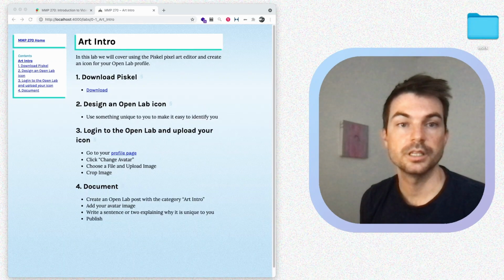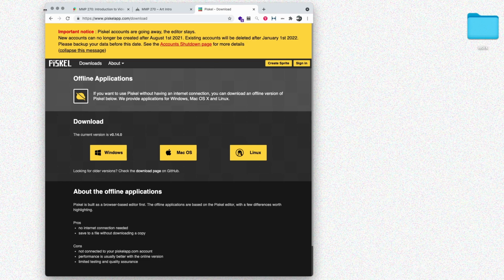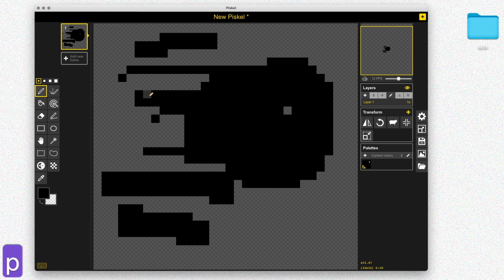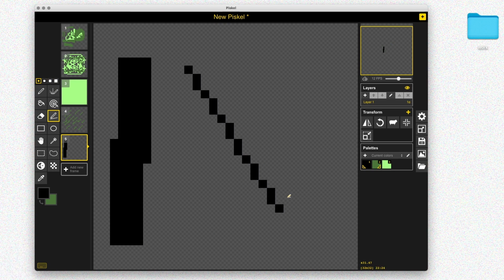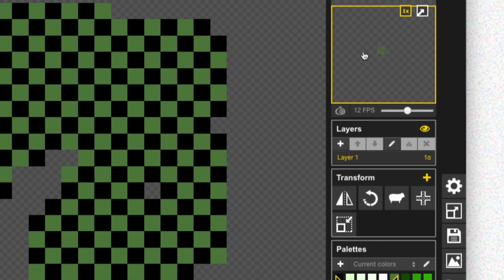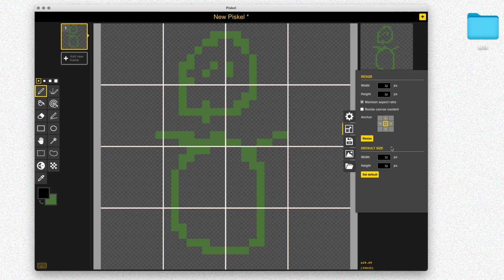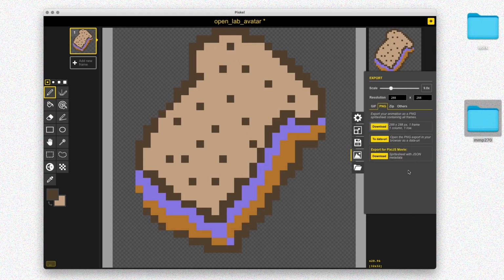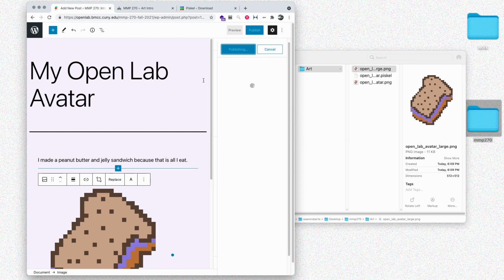Art Intro ~ MMP 270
This introduces making graphics using the Piskel pixel art editor.  Create a simple avatar for your Open Lab account icon.

00:00 - Intro
01:40 - Download Piskel
03:56 - Tools menu
09:21 - Interface settings
11:04 - Menu
12:10 - Saving .piskel files
13:52 - Making my avatar
14:14 - Exporting PNG
16:11 - Publishing on Open Lab